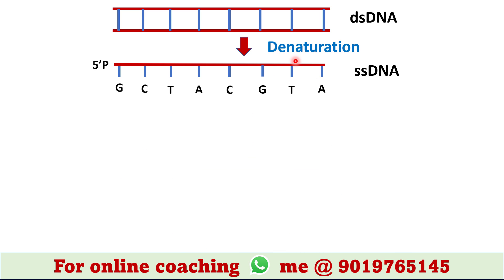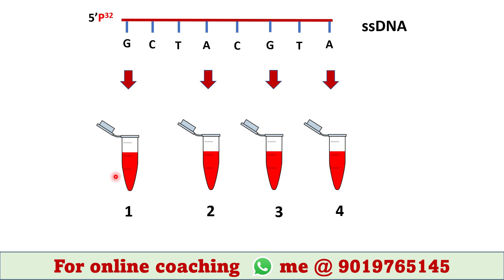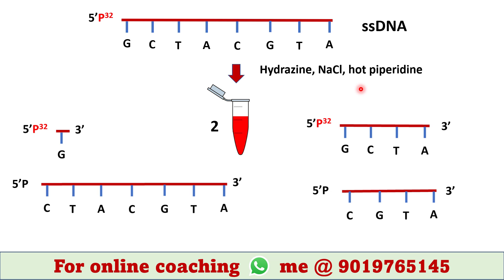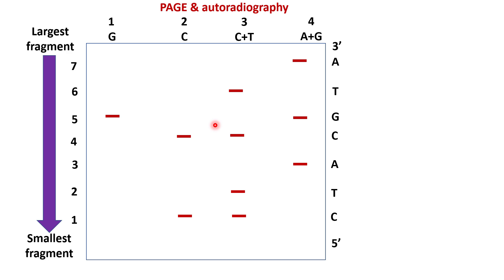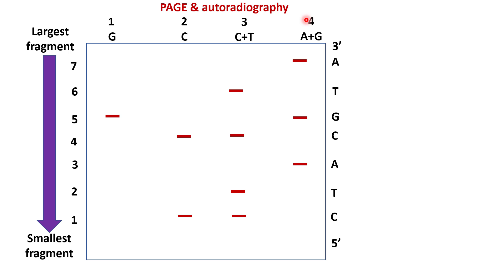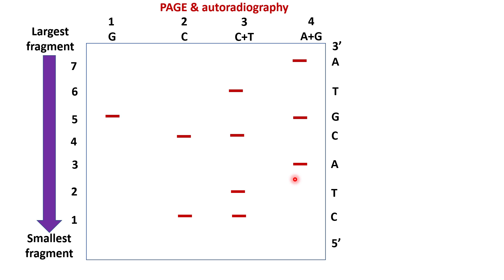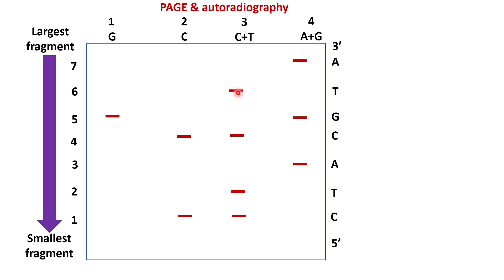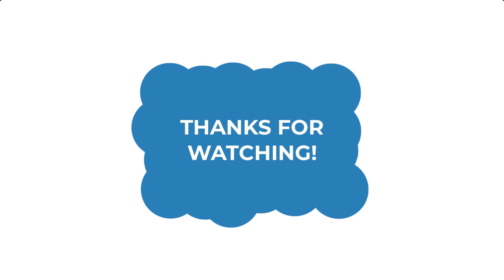Maxam-Gilbert polynucleotide sequencing | DNA sequencing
Maxam-Gilbert polynucleotide sequencing

Restriction digestion
Ligation
Transformation
Learn primer designing (INR 499/-)